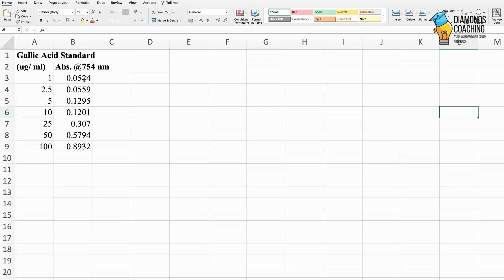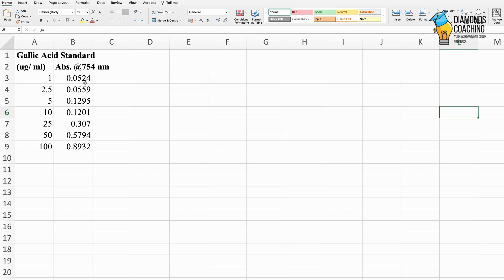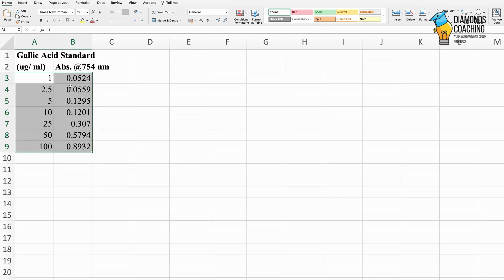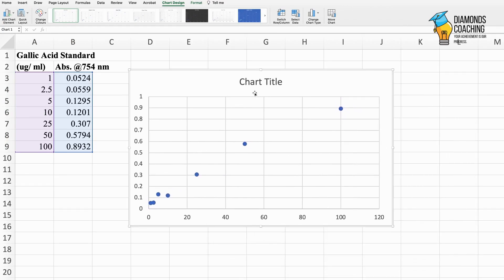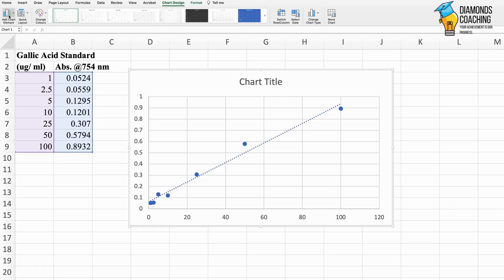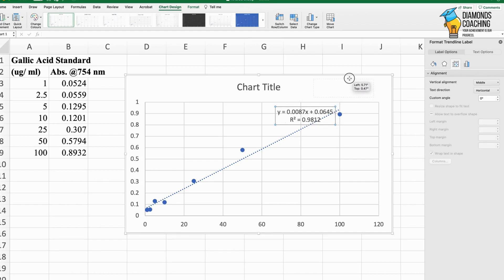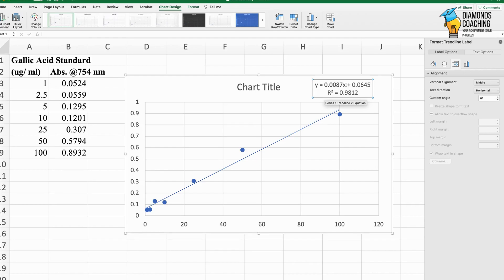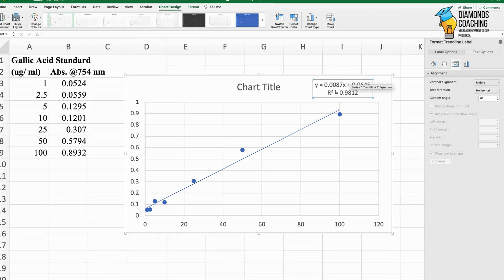How to plot Standard graph and use it to calculate total phenolic content? Gallic Acid Standard